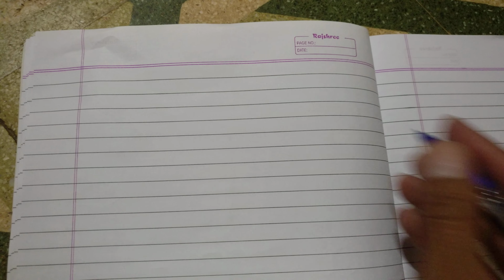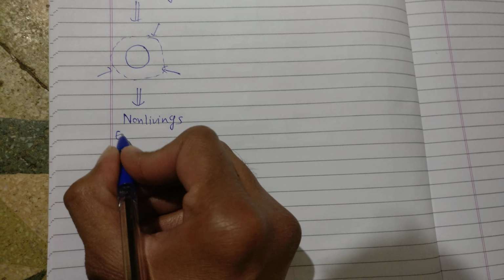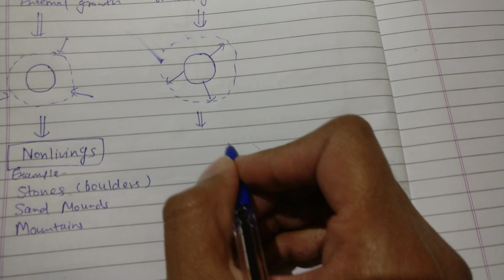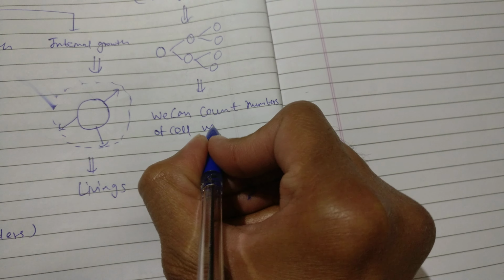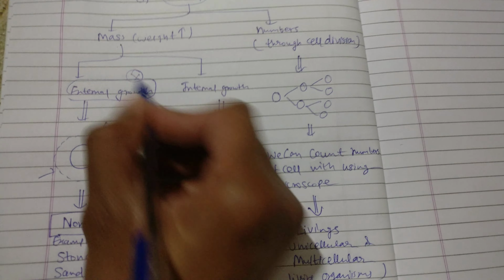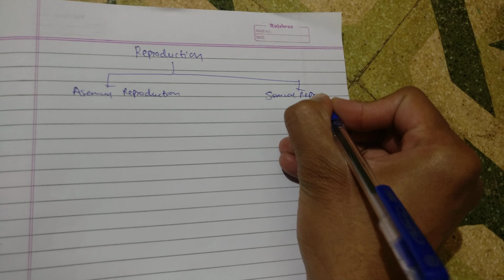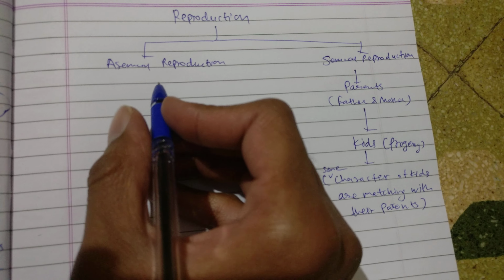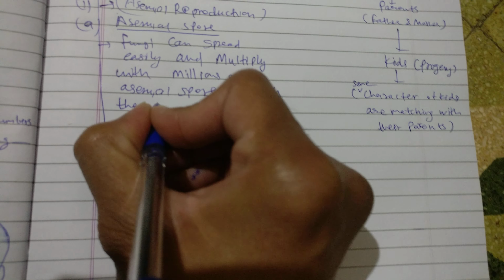Diversity in the living world - part 4(1). chapter - The living world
hello viewers ,
                               in this video I am talking about characteristics of living. here I describe about growth , in which I describe about , growth by mass and growth by numbers , and also I talk about external growth and internal growth with examples, and I also talk about , is word  growth only describe properly living or not? . And which types of growth properly describing to livings. Second character which I describe here is reproduction , in which I talk about type of reproduction , and shared related information , i add also , asexual spore , budding , true regeneration , fragmentation and exception ( living that not reproduce ) , this video I made in two parts . this is part 4(1). thank you for watching , see you in a next video.